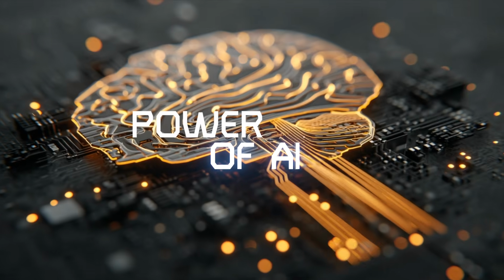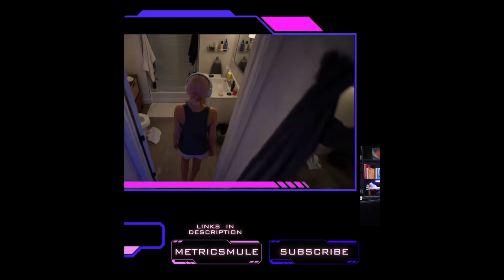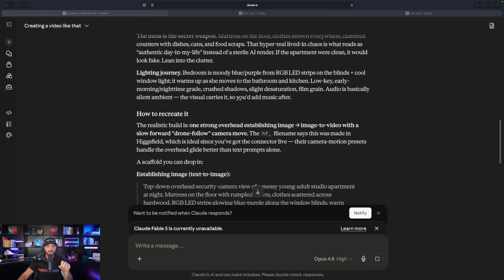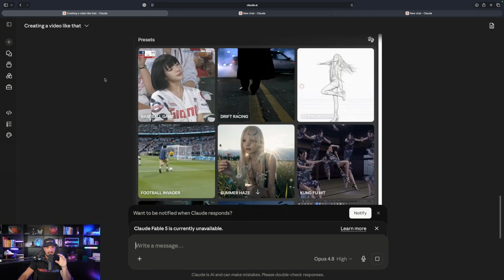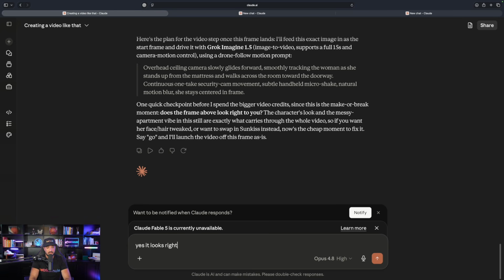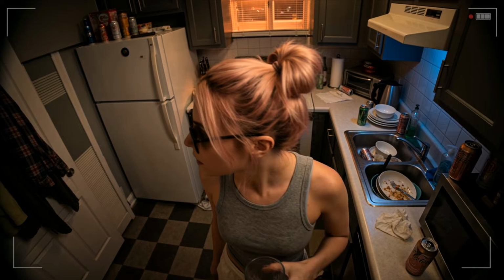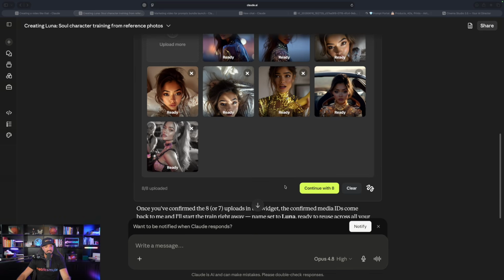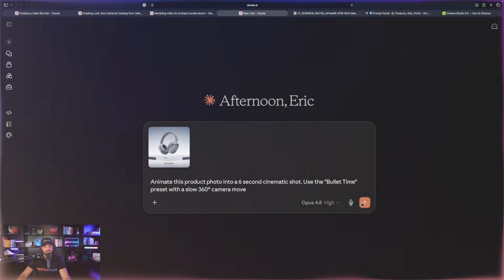Higgsfield AI + Claude MCP: AI Video Workflow Game-Changer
How to get started using Higgsfield AI with Claude MCP. Create cinematic Higgsfield AI videos without ever having to leave the chat in Claude.

It's extremely easy to connect Higgsfield AI to your workflow and create cinematic images and videos just with your prompts inside Claude.

This is the Higgsfield AI custom connector MCP link to use

⬆️ 20,000+ prompts, nonstop update, lifetime access, 20 databases
In this video we'll test out some of Higgsfield's recommendations.
- creating cinematic videos with any AI model, like Seedance
- create product ads
- create product videos
- create new avatar Higgsfield Soul characters

This is just the beginning of what you can do with MCPs.

🔥 Coming soon...The Let's AI Skool Community.